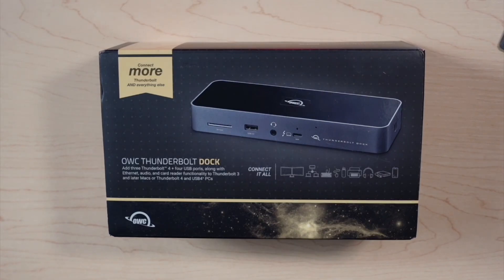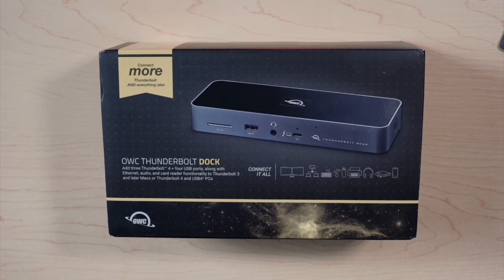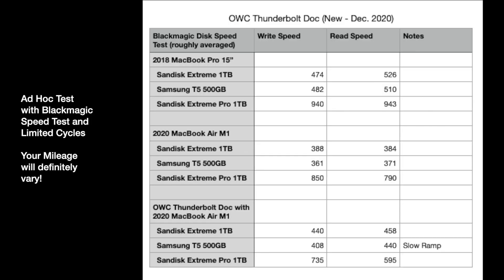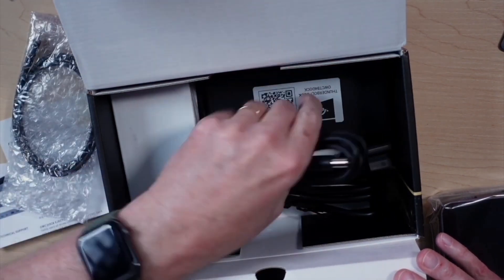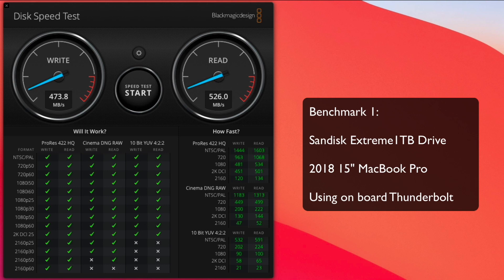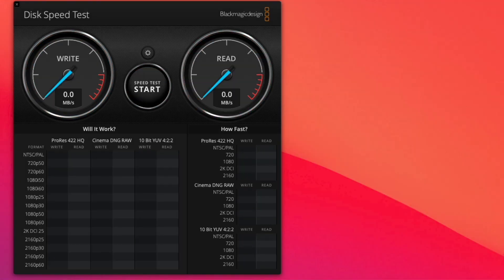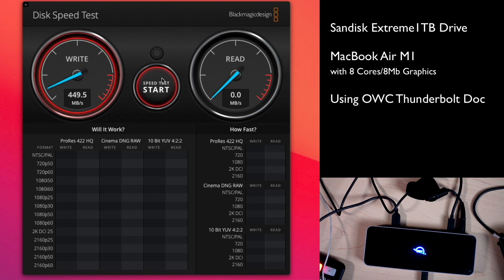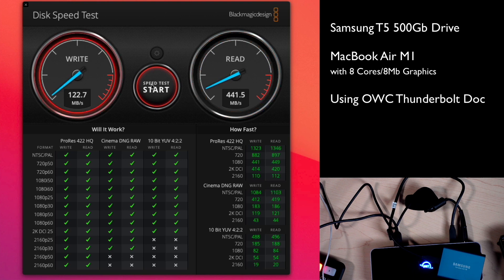M1 MacBook? Need more Thunderbolt ports? OWC Thunderbolt Dock First Look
I recently picked up a M1 MacBook Air, knowing it only had two Thunderbolt ports. Using a mini-dock required a lot of plugging and unplugging. And...few options gave me more Thunderbolt ports (for various technical reasons). So when OWC came out with two products that allowed one Thunderbolt port to become three, I was anxious to try them out. Here's the first one I could get my hands on.

Chapters
0:00 Introduction
1:25 TL;DR Quick Take
3:57 Unboxing
4:56 Intel Speed Benchmarking
8:19 M1 Speed Benchmarking
12:04 OWC M1 Speed Benchmarking